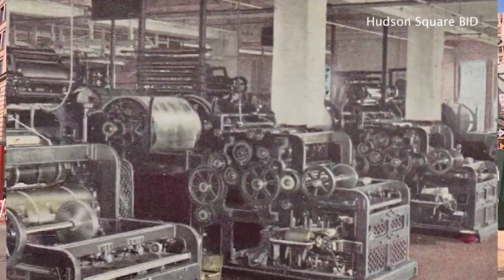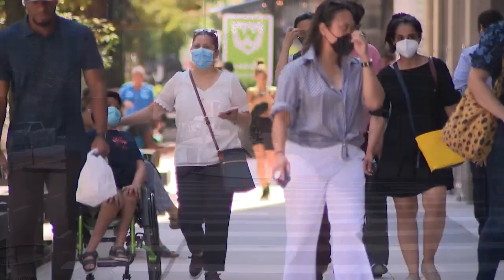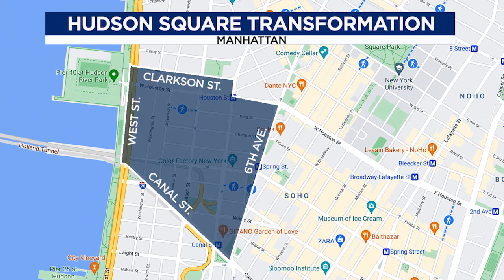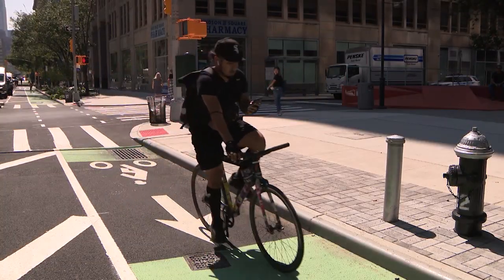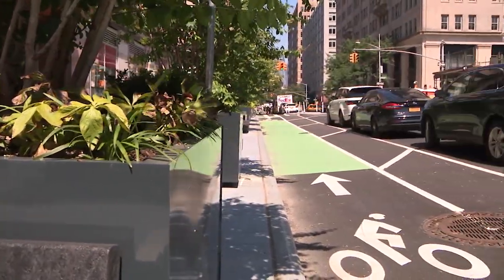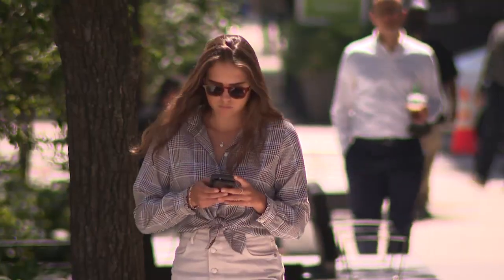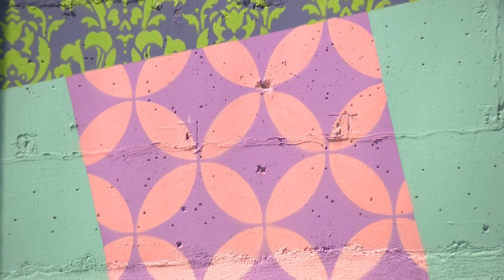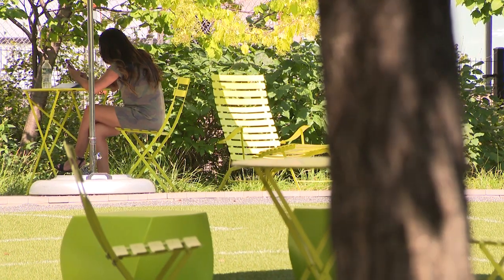Hudson Square Green Space